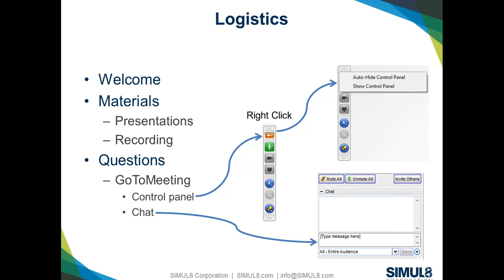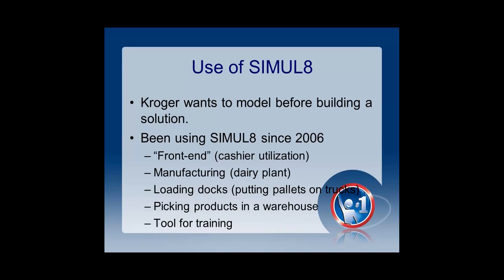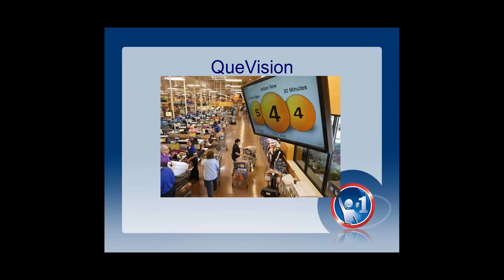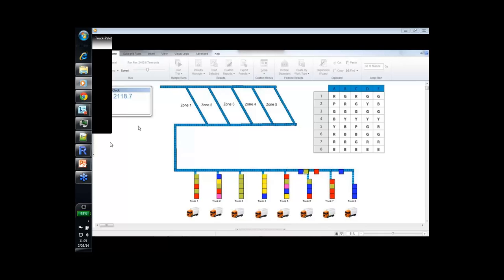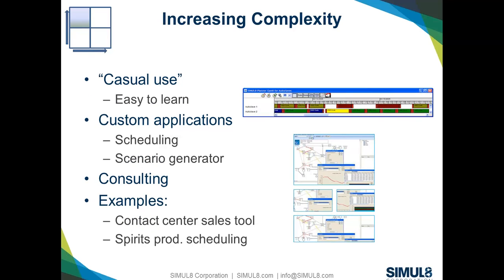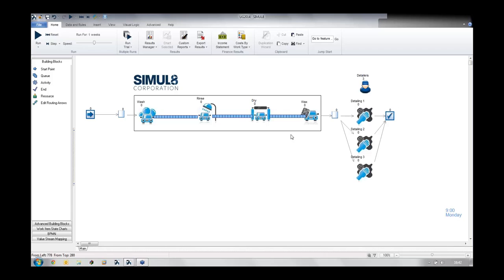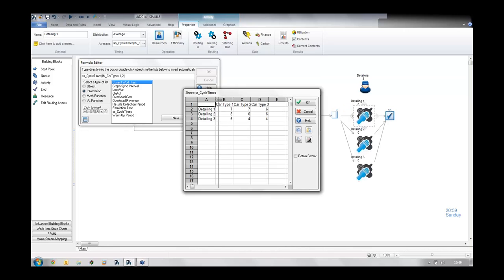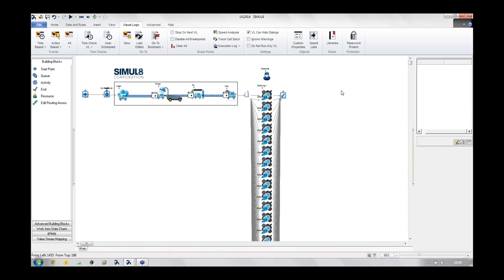February Online User Group - The Power of SIMUL8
Our Online User Groups are a great opportunity to share ideas, learn, and connect with other users and the SIMUL8 team.

For our February Online User Group we were delighted to be joined by SIMUL8 expert, Jim Holtman from Kroger - a SIMUL8 user of 20 years, and Matthew Hobson-Rohrer and Glenn Holburn from the SIMUL8 team.